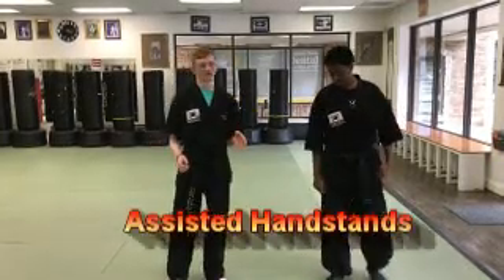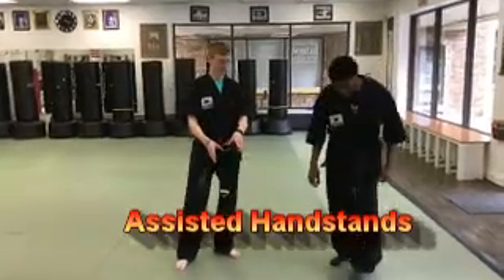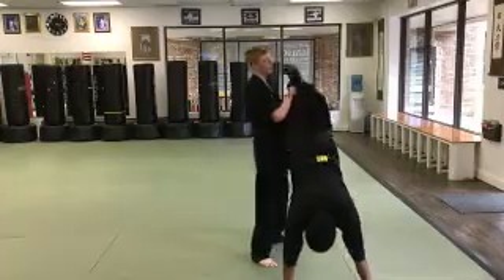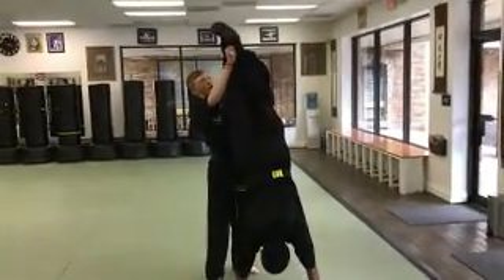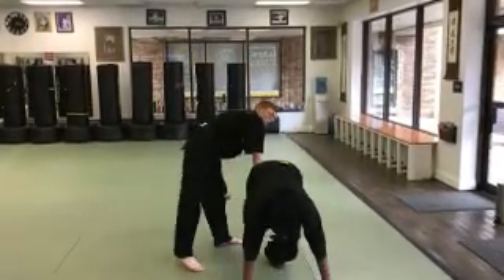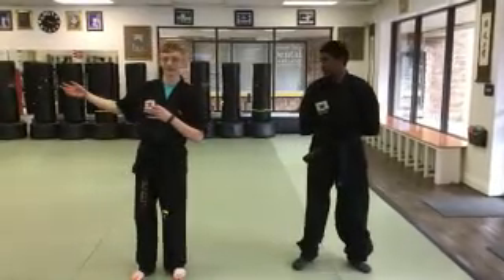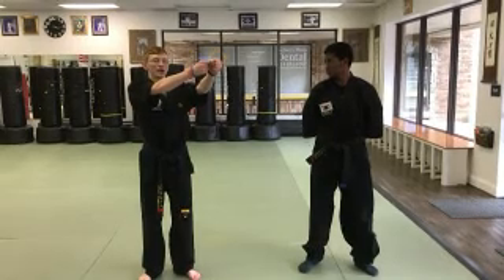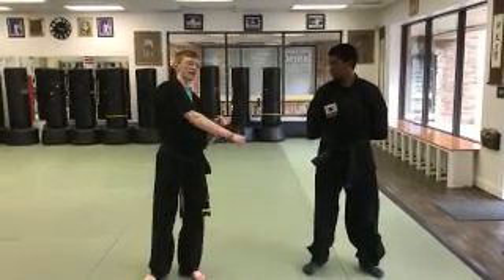Assisted Handstands Youtube